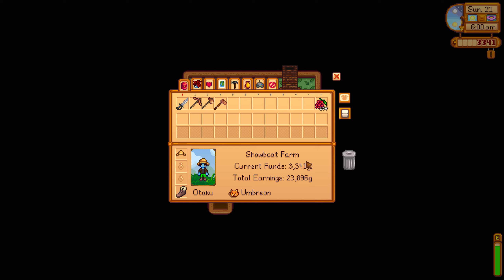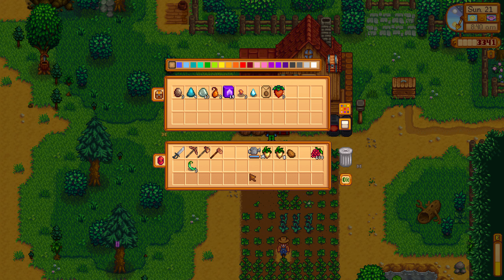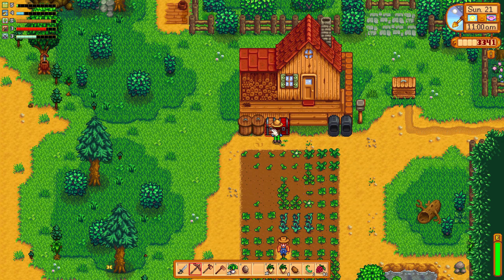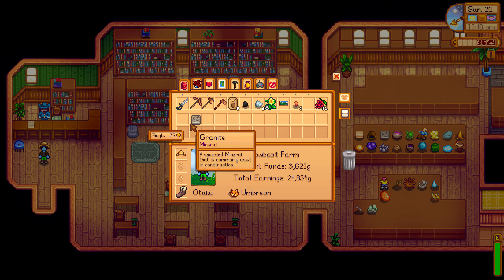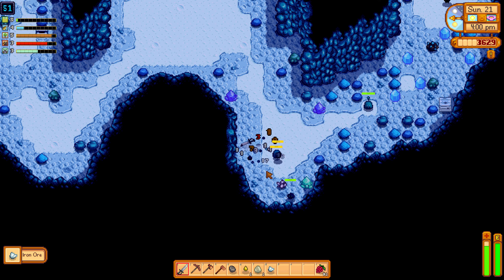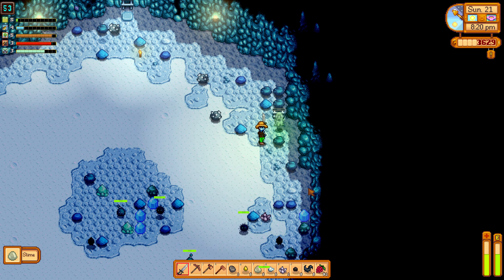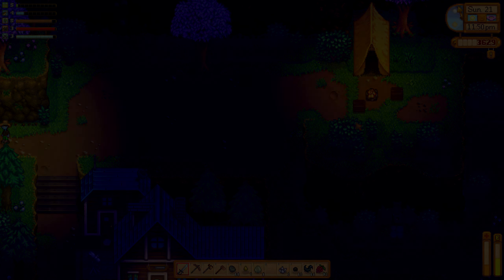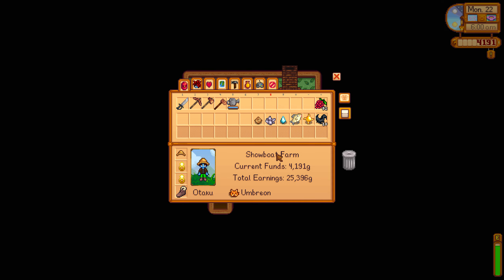Stardew Valley Forest Farm Part 20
Welcome to Stardew Valley on the new Forest Farm! Time to rebuild the town's sense of community and make a boat load of money...

Mods:
Better Milking
CJB Show Item Sell Price
Daily Notifications
Experience Bars
Health Bar Mod
Lookup Anything
Loved Labels
NPC Map Locations
Simple Crop Label
Skip Intro
Sprinkler Mod (Stock Sprinkler Pattern)
Tree Overhaul (Winter Growth Option ONLY)
Umbreon Cat Replacer
Entaorox Framework
Advanced Location Loader
TreeLife
Better Quarry v1.2
Happy Animals
Instant Geode
Luck Skill
Mining with Explosives
Skull Cave Saver
Build Health
Build Endurance